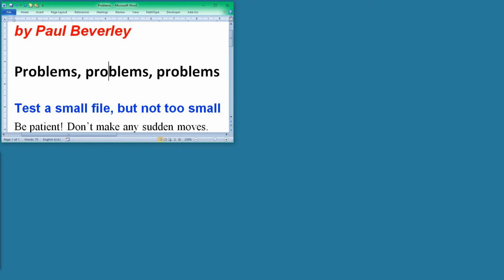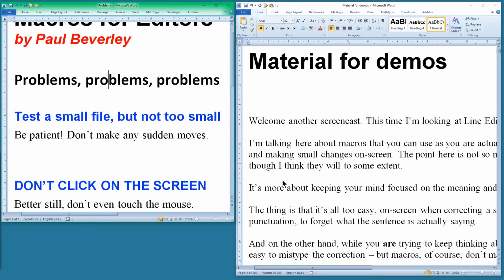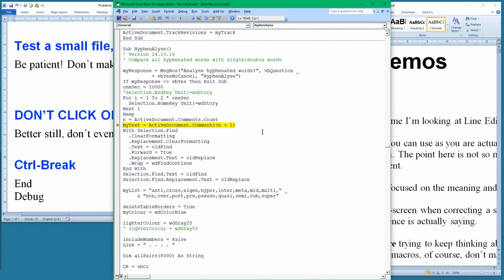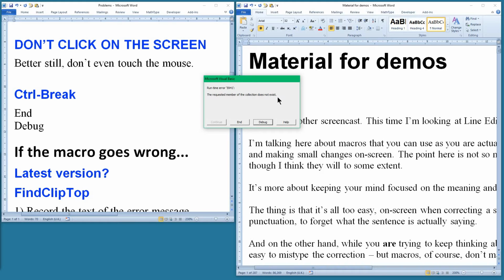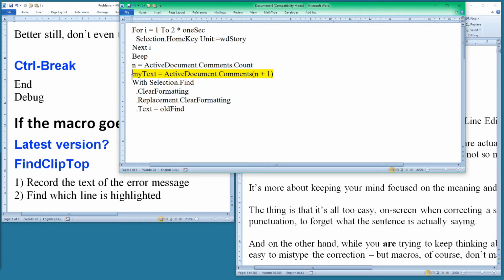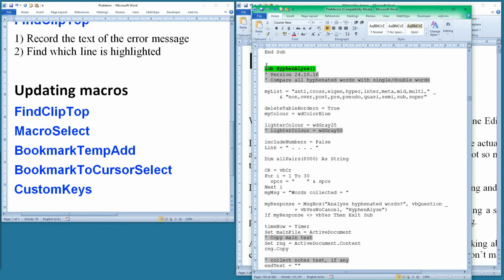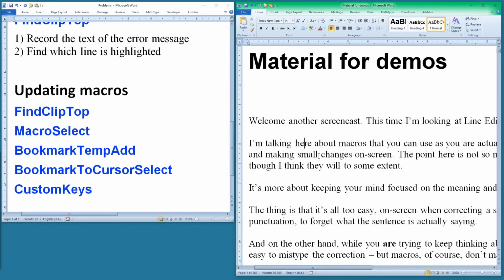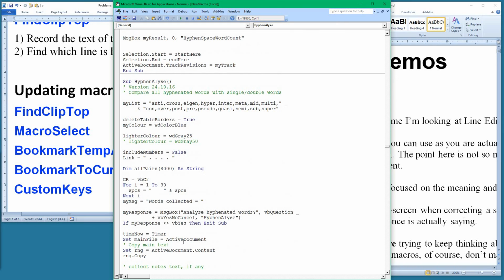Problems Problems Problems